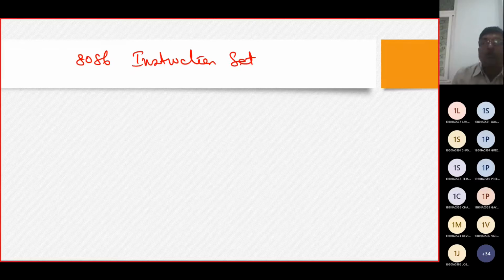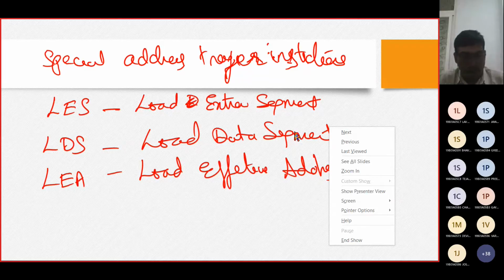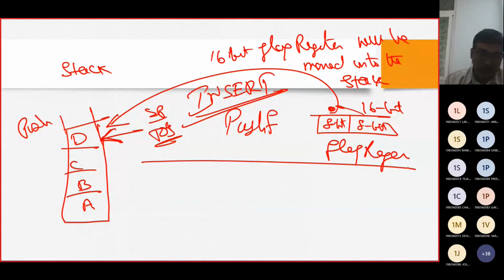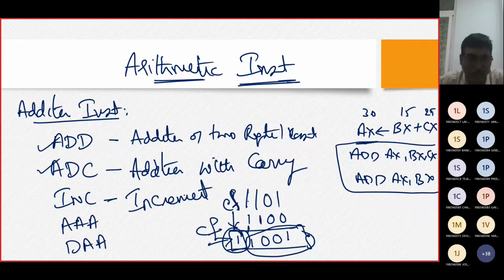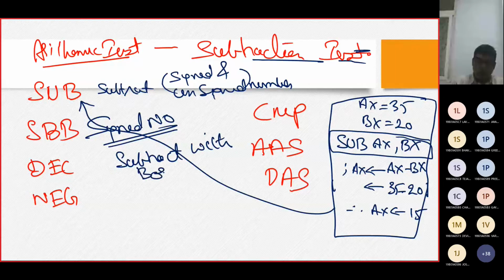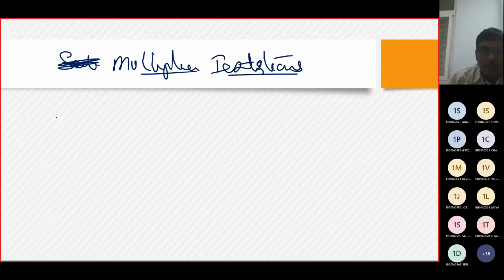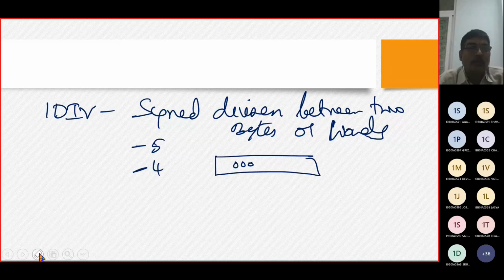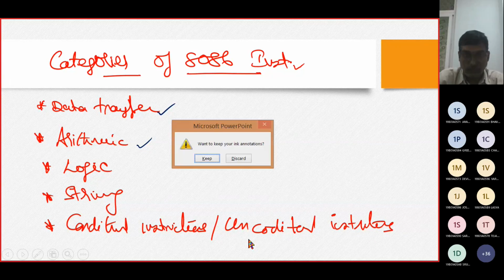15. Microprocessors&Micro Controllers: Intel8086 Microprocessor–Data Transfer&Arithmetic Instruction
Microprocessors & Micro Controllers :Intel 8086 Microprocessor – Data Transfer & Arithmetic Instructions